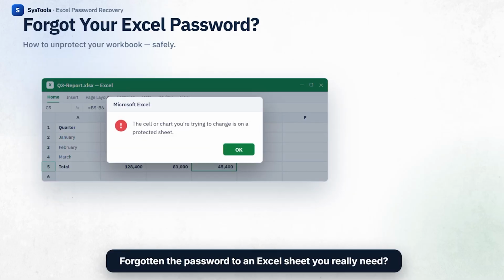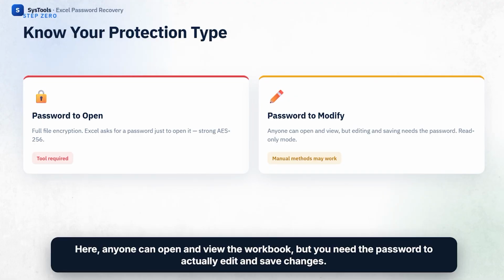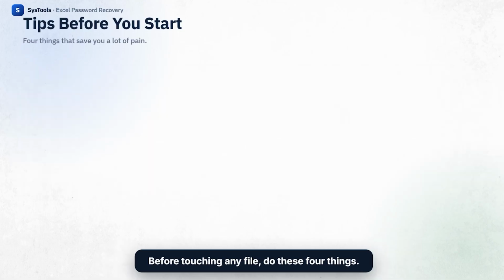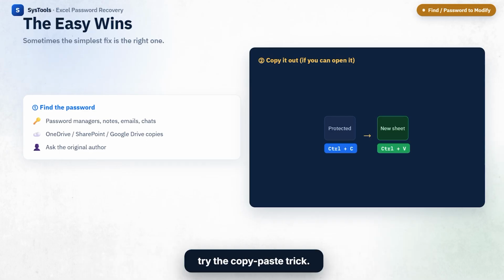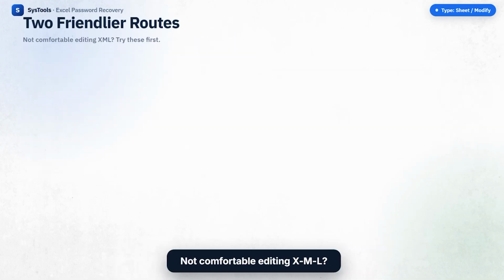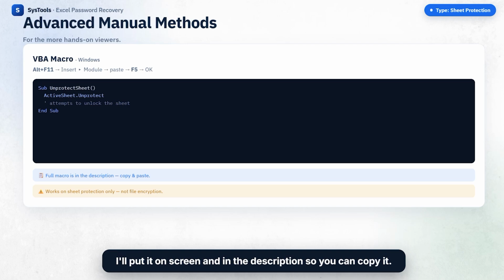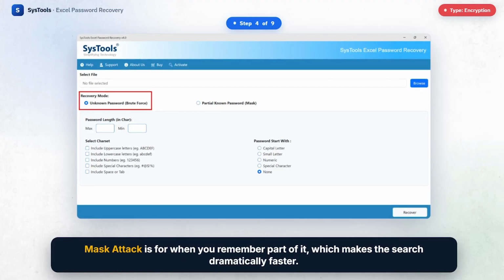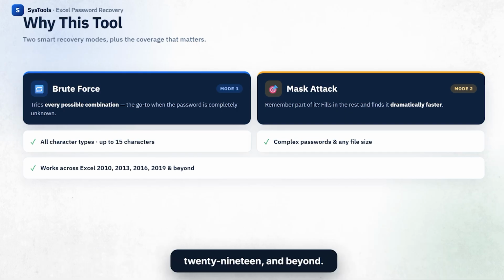Forgot Excel Sheet Password? Unprotect Excel Workbook Without Password (2026)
Locked out of your own spreadsheet? In this complete tutorial, you’ll learn exactly what to do when you’ve forgot Excel sheet password or need to unprotect Excel workbook without password. Whether your Excel file is locked for opening, editing, or VBA project access, this step-by-step guide explains every possible solution—from free manual tricks to a professional recovery method.

If you are struggling with a lost my password Excel file or trying to unlock Excel file password protected, this video will help you identify the correct protection type and choose the right recovery approach without damaging your data.

🔒 Types of Excel Password Protection Explained

Before trying any method, it’s important to understand file protection:

🔐 Workbook Open Password – Prevents the file from opening completely (encrypted protection)
🔐 Worksheet / Workbook Protection – Restricts editing, formatting, or structural changes
🔐 VBA Project Password – Locks macros and VBA code access
🔐 Cell / Range Protection – Restricts specific cells or ranges only
Each type requires a different approach, and using the wrong method may not work.

⚠️ Safe Steps BEFORE You Start

Before attempting to unprotect Excel workbook without password, follow these safety precautions:

✅ Always create a backup copy of your file
✅ Check AutoRecover or previous versions
✅ Identify the exact Excel protection type
✅ Note your Excel version (2010, 2016, 365, etc.)
✅ Never edit the original file directly

🆓 Free Methods Covered (When They Work)

This video explains multiple safe and free techniques to unprotect Excel workbook without password:

📁 ZIP/XML Method (.xlsx files only) – Works for worksheet protection only, not open passwords
📁 LibreOffice Calc Method – Can sometimes remove older sheet protection instantly
📁 VBA Macro Method – Removes worksheet protection using script-based bypass (limited cases)
📁 Google Sheets Upload Method – Sometimes removes sheet-level protection during conversion

These methods are useful when you want to unprotect Excel workbook without password, but only work for non-encrypted files.

❌ When Free Methods Don’t Work

If your Excel file has password-to-open encryption, then manual tricks will not work because Excel uses strong AES encryption.
In such cases, you need a professional solution to recover access to your file.

🔧 SysTools Excel Password Recovery Tool (Recommended Solution)

When you’ve completely forgot Excel sheet password or your file is fully encrypted, this tool helps you regain access safely.

✔ Recovers Excel open passwords using advanced algorithms
✔ Supports Brute Force, Mask, and Dictionary attack modes
✔ Removes sheet, workbook, and VBA protection
✔ Works with .xls, and .xlsx, files
✔ Maintains original file integrity and formatting
✔ Free demo version available to find forgot Excel sheet password.

👉 Ideal when you’ve truly lost my password Excel file and no manual method works.

⏱️ Timestamps

0:00 Introduction
0:50 Types of Excel Password Protection
02:05 Quick Decision Guide
02:38 Tips Before You Start
03:19 Simple Fix to Recall Password
04:19 Edit XML File
05:17 Using Google Sheets & LibreOffice Calc
06:11 Using VBA Codes / Archive Utility
07:12 Automated Tool for Strong Encryption
08:31 Why Tool

If your Excel file is locked, don’t panic. First identify the protection type, then choose the correct method. This will save time and prevent file corruption while trying to unlock Excel file password protected documents.

💡 Download Software & Unlock Excel Sheet Password Protected